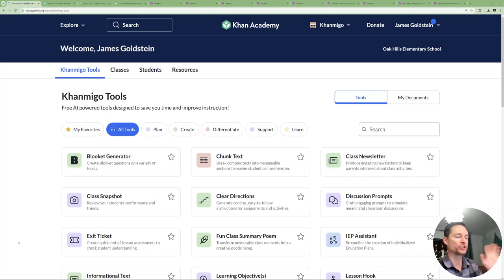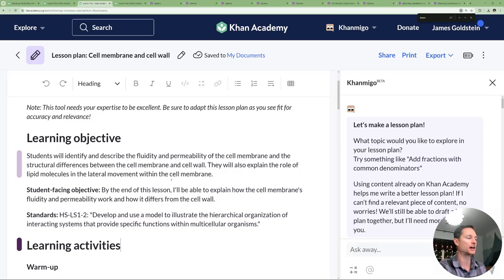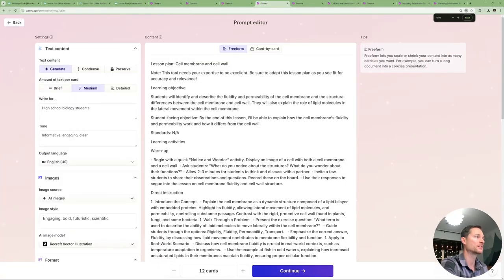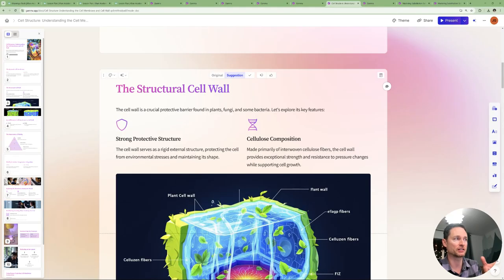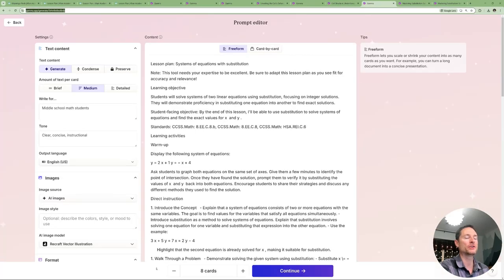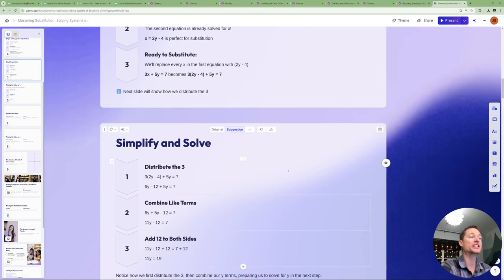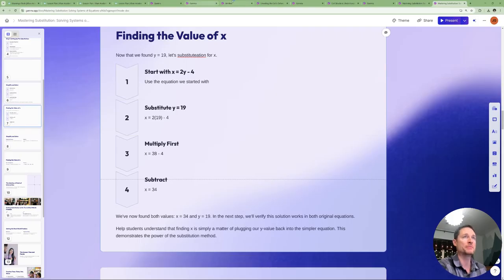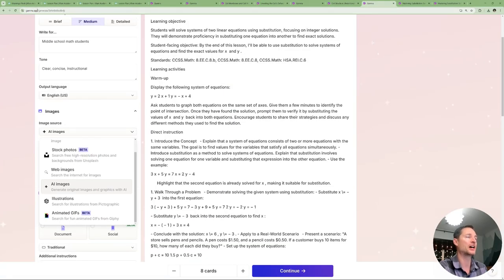AI Generates Lesson Plans & PowerPoints! KhanMigo + Gamma.app! AI for Teachers - Save time!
Here we'll showcase two tools that will save teachers enormous amounts of time!
At Wildwood Wedding Films & Photography, we create bold, glamorous imagery and cinematic wedding films for couples who value artistry and authenticity.

Why couples choose us:
• Photo + video packages include an engagement session, breathtaking drone footage, and professional retouching on all images—so every shot is picture‑perfect.
• Signature Style: documentary storytelling meets cinematic portraiture. We capture candid emotion, then direct magazine‑worthy portraits (we’ll pose you—no “what do I do with my hands?” panic).
• Wedding experts with 100+ celebrations captured.
• A legacy for future generations: we can interview loved ones on camera and weave their voices into your film for a deeply personal heirloom.
• LGBTQ-friendly—we proudly celebrate all love stories.

Based in Oregon and serving Portland, Bend & Sisters, Mt. Hood, Hood River & the Columbia River Gorge, Oregon Wine Country—plus Washington (Seattle, Bellevue, Renton, Redmond, Woodinville), and Southern California (San Diego, Del Mar, Encinitas, Coronado).

Vendors: We’d love to credit you—drop your role + link!